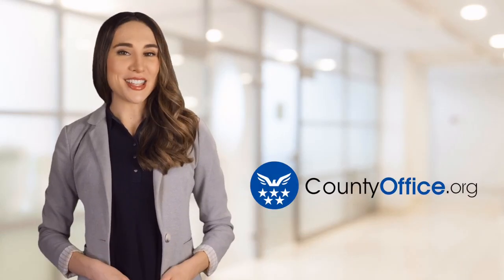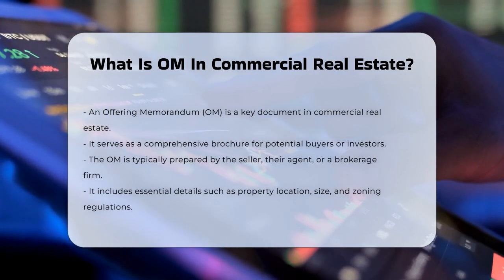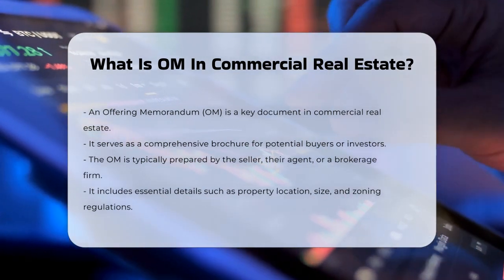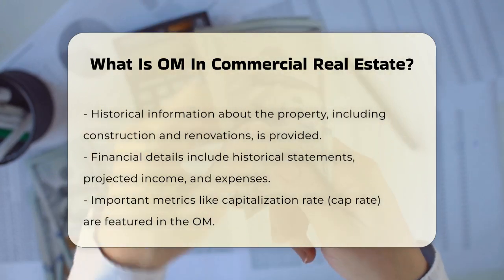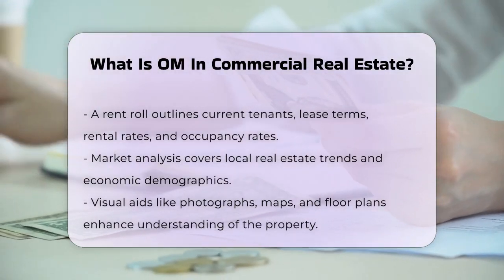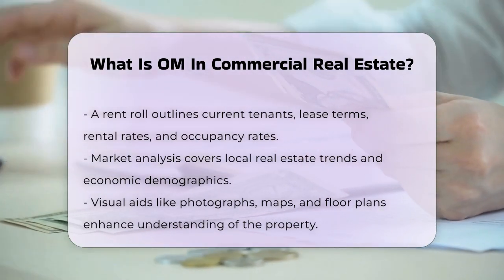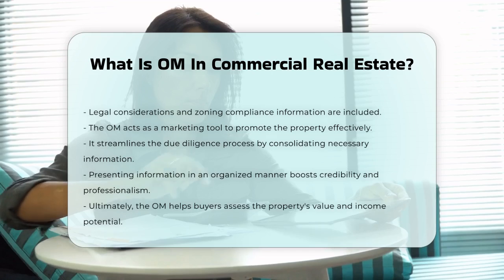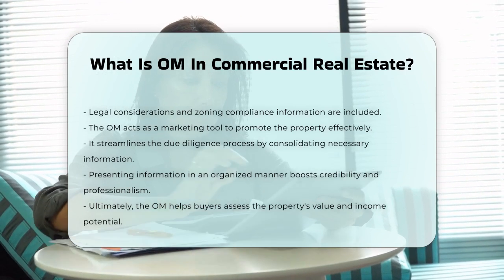What Is OM In Commercial Real Estate? - CountyOffice.org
What Is OM In Commercial Real Estate? In the realm of commercial real estate, understanding the Offering Memorandum (OM) is essential for potential buyers and investors. This informative video provides a comprehensive overview of the OM and its significance in the property acquisition process. We will explore what an OM entails, including the critical information it contains about a commercial property that is available for sale. From financial metrics to market analysis, the OM serves as a vital resource that streamlines the due diligence process and enhances the credibility of the seller or brokerage firm.

Join us as we delve into the various components of an Offering Memorandum, including detailed property descriptions, financial performance indicators, and market trends that can influence investment decisions. We will also discuss how visual aids and organized information play a role in presenting a property’s value proposition effectively. Understanding the OM is crucial for anyone interested in commercial real estate, whether you are a seasoned investor or a first-time buyer.